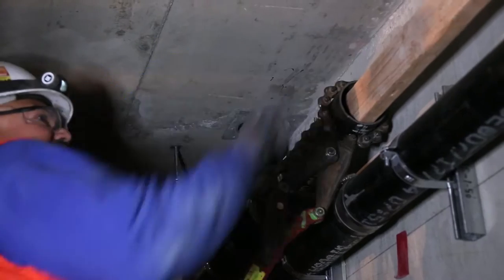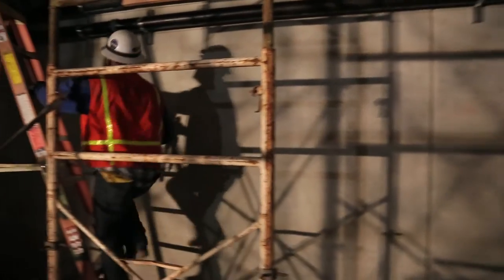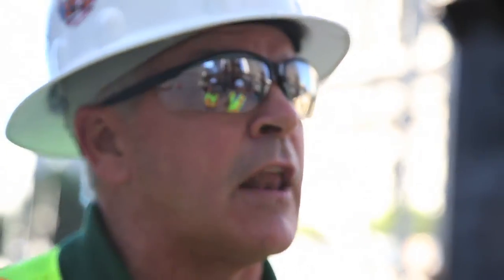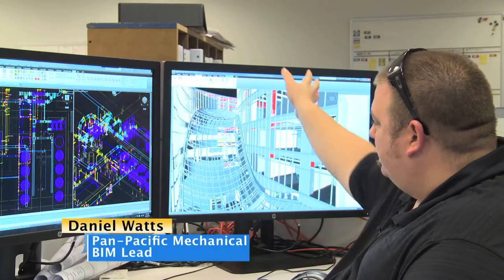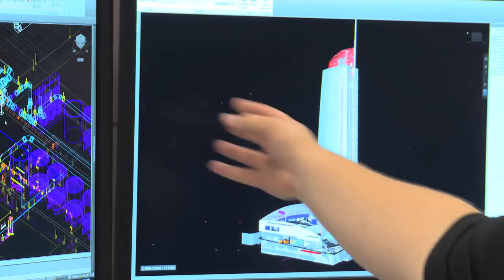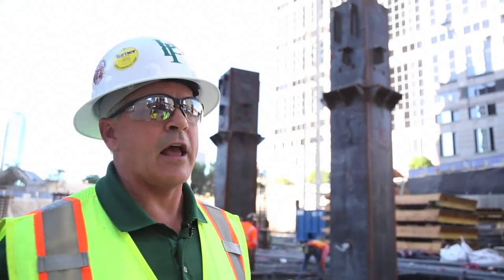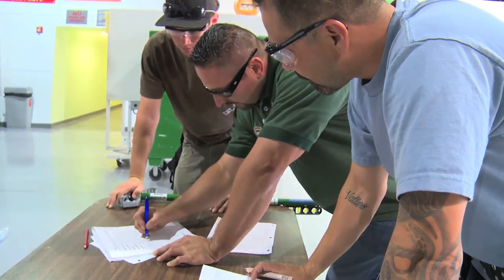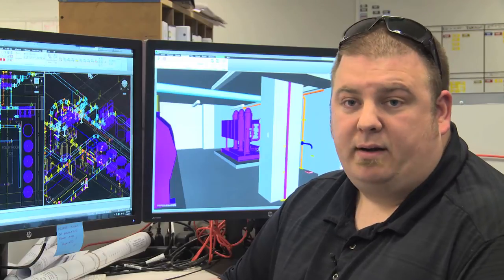Pipe Trades and Pan Pacific Building the Wilshire Grand Final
Short video on Pipe Trades and contractor Pan Pacific Mechanical building the Wilshire Grand - with an emphasis on water re-cycling